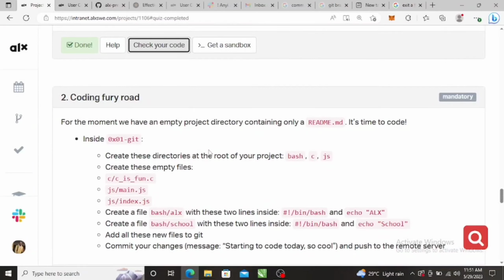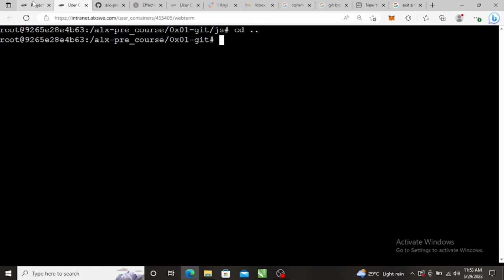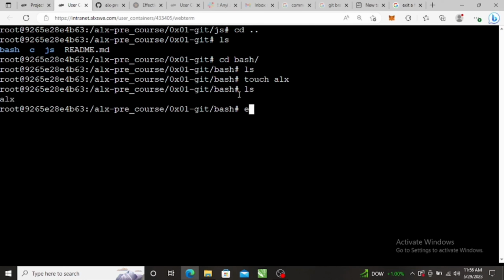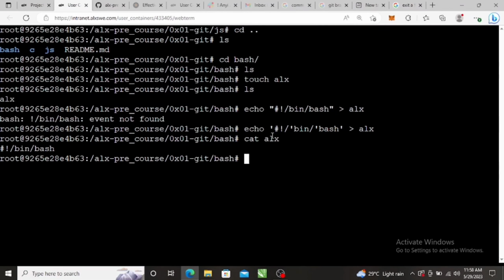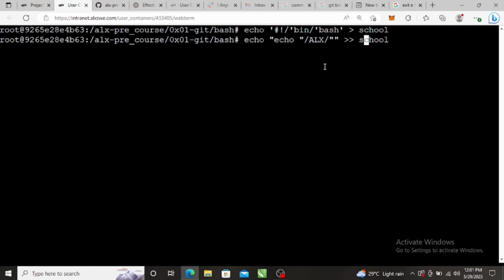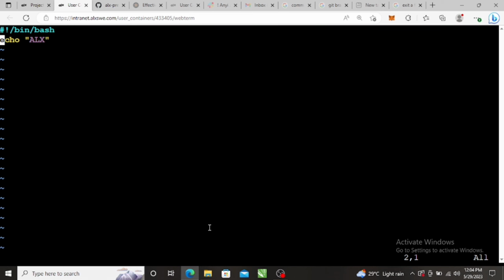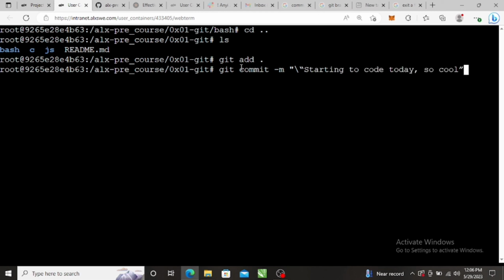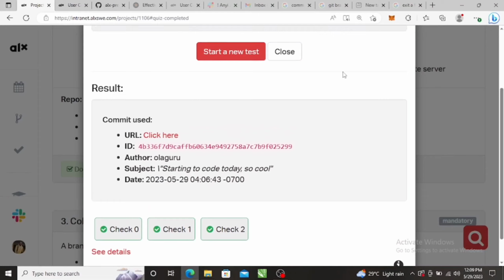ALX: Git Task 2 Coding fury road